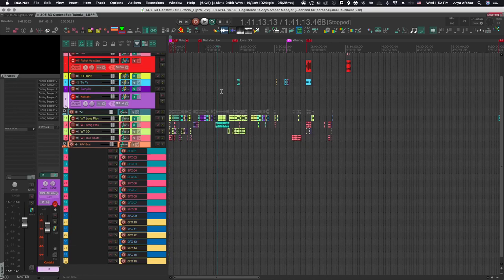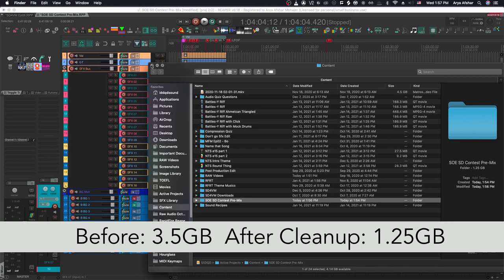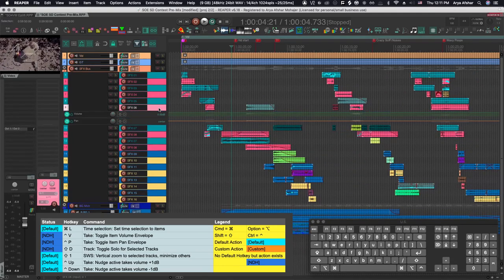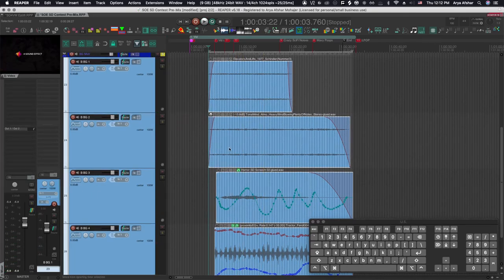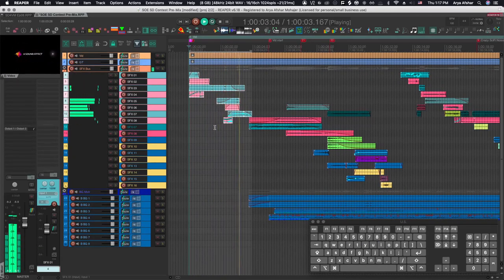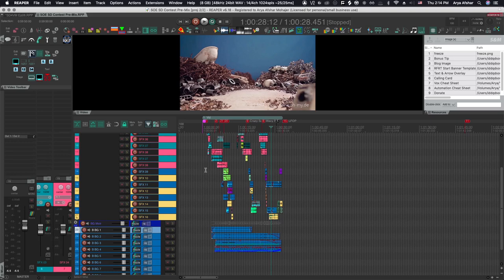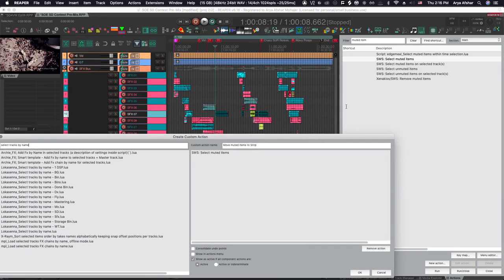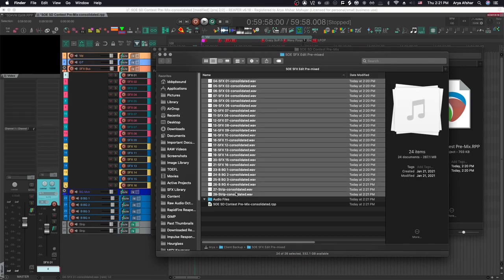Sound Editing For Visual Media Ep11: How to set up and do an SFX Pre-Mix (in REAPER)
Hey folks! This video is all about setting up for a pre-mix, sending it to your mixer and some useful hotkeys for pre-mixing. I will also show you a way of using REAPER's native features to send your edit session to a mixer using Pro Tools or another DAW.

 Chapters:

0:00 Intro
2:42 Setting up a pre-mix session
5:42 Pre-mixing workflow & useful hotkeys
7:12 How loud should you mix?
13:05 Exporting REAPER projects to Pro Tools without AAtranslator
14:58 What to do from Pro Tools
15:54 Outro